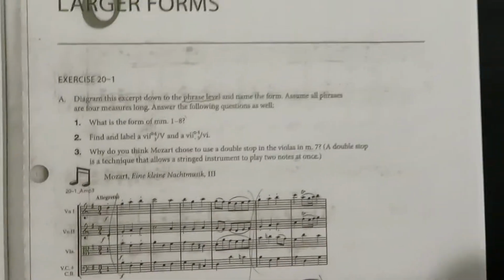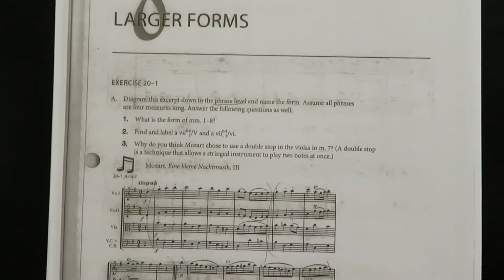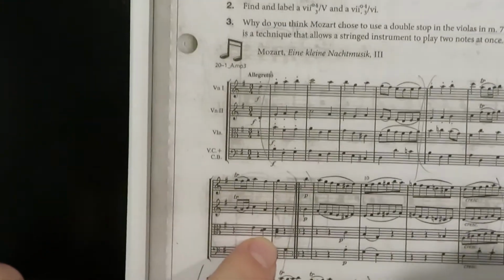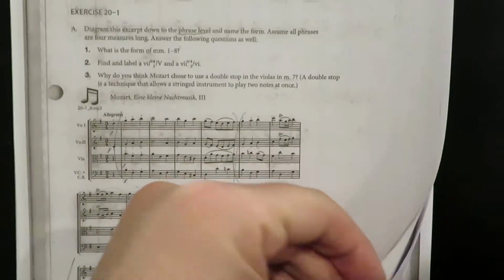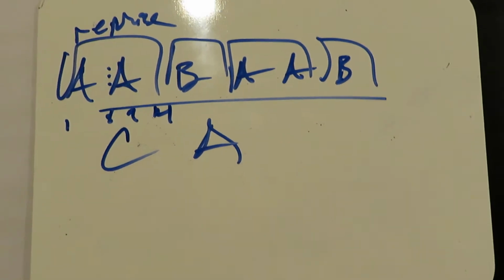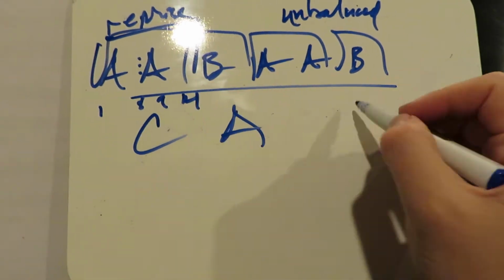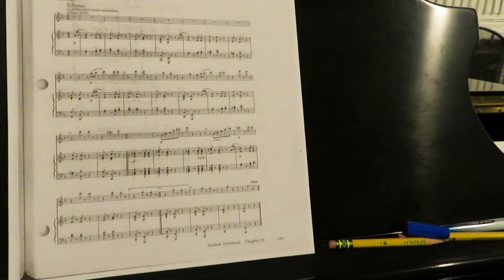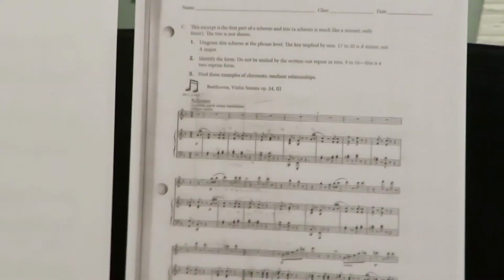MUS 233 CH 20 Homework Examples